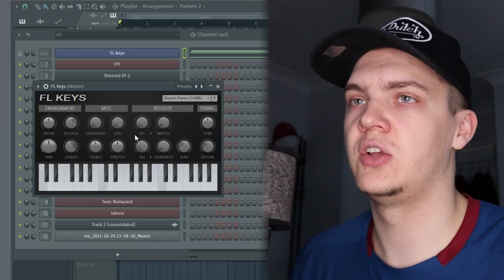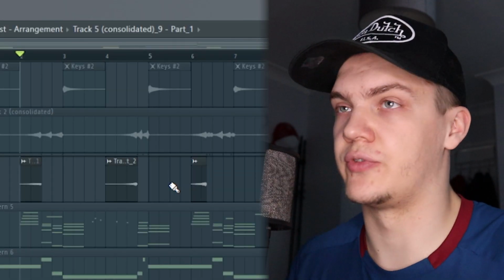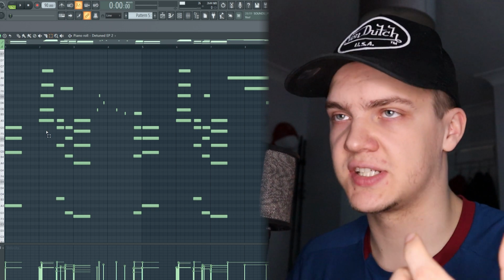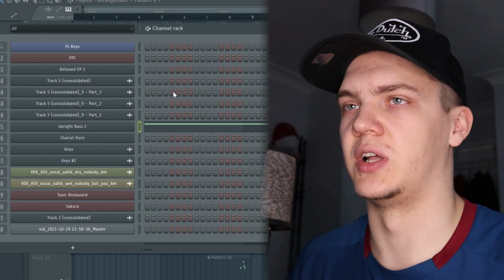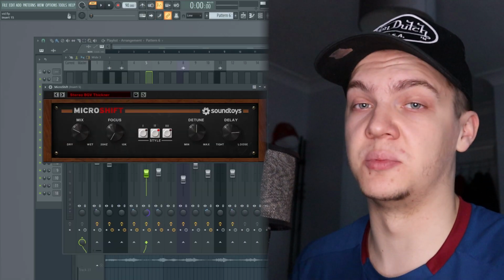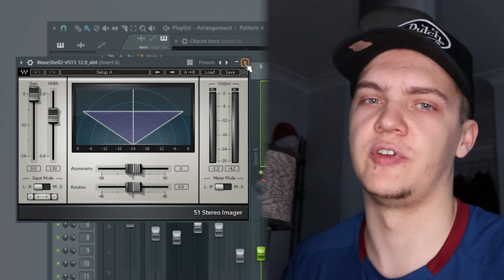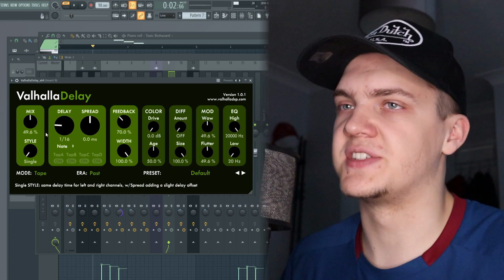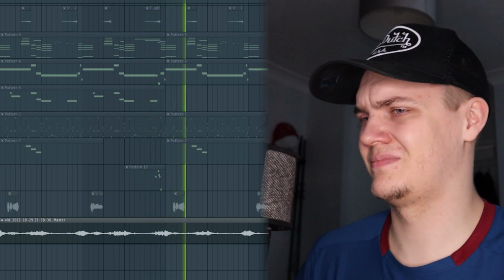Using Stock Plugins To Make A Vintage 90s RnB Sample Like Nami, Coop The Truth | FL Studio Tutorial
Check out Hix's Free Sample Pack

00:00​ - Intro
00:09 - Preview
00:22 - Keys
02:15 - Electric Piano
03:13 - Bass
04:32 - Horns
05:25- Percussion
06:13 - Flute
06:34 - Flute #2
06:50 - Vocals
06:57 - Full Sample
07:22 - Outro